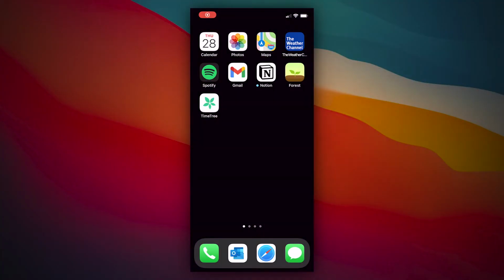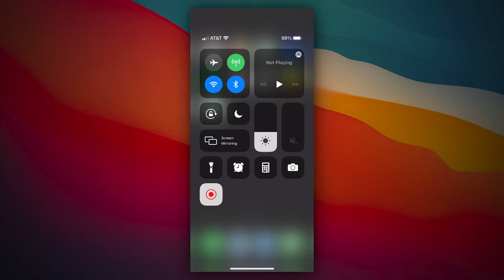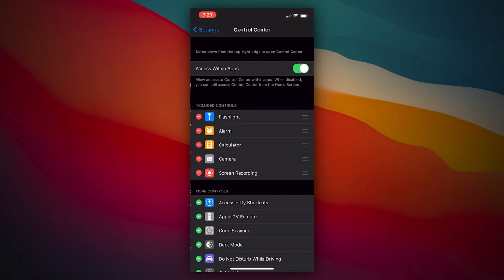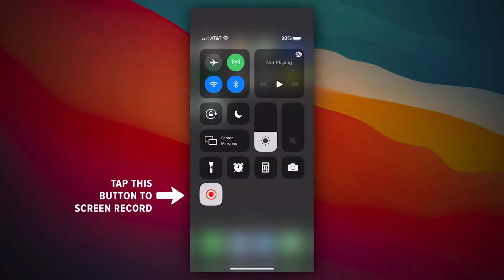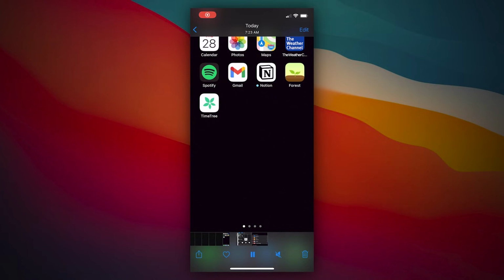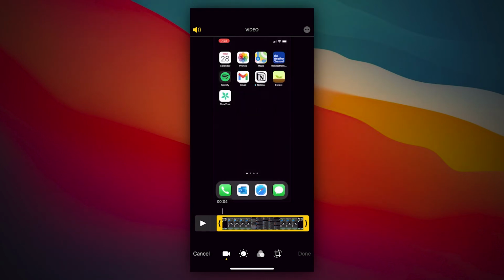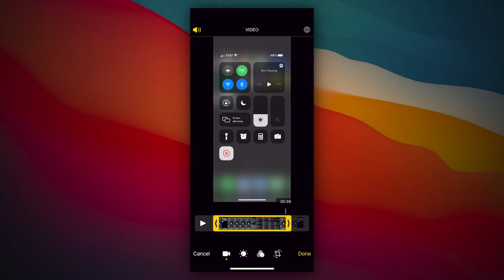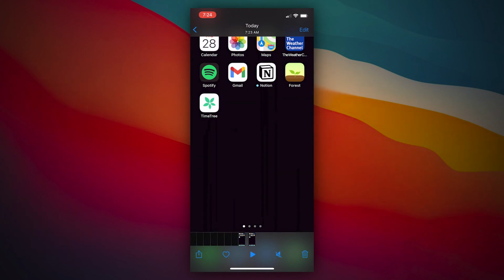How to Screen Record on iPhone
Want to record your iPhone screen? This video shows you step-by-step how to record your screen on iPhone, and how to add a screen recording button to your control panel in your iPhone settings.